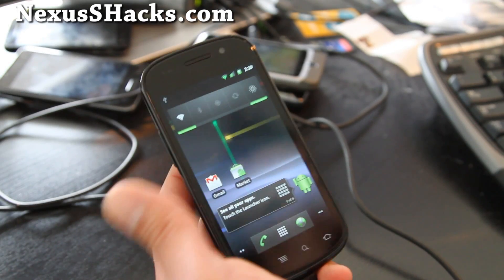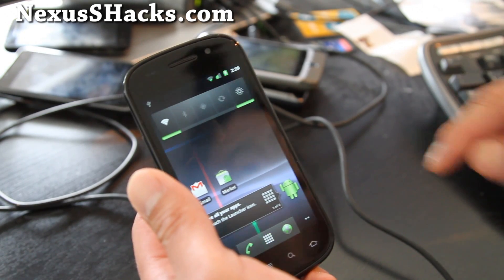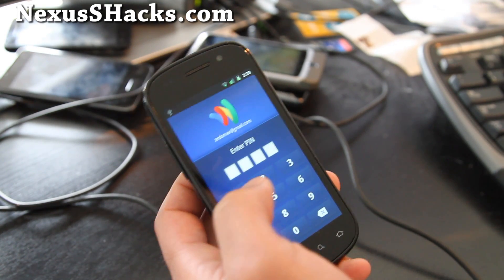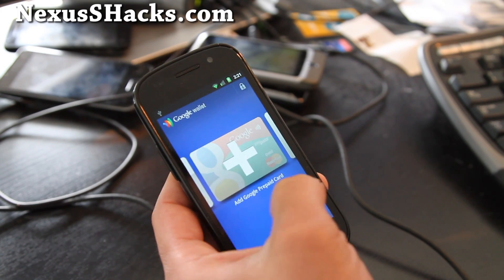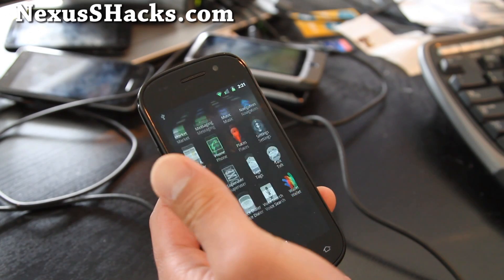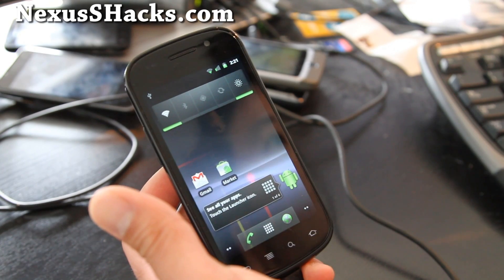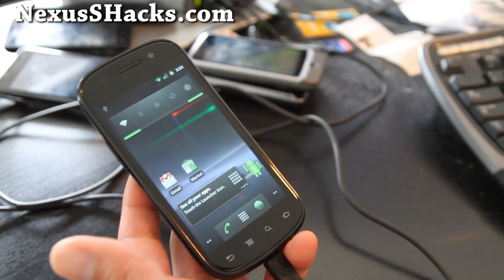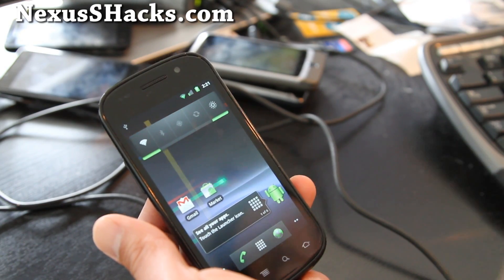Android 2.3.7 Stock Rooted ROM for Nexus S 4G with Google Wallet!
Here's a rooted Android 2.3.7 stock ROM you can try out for your Nexus S 4G, which comes with Google Wallet.